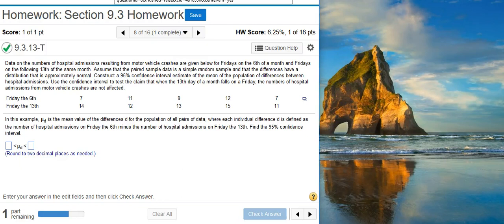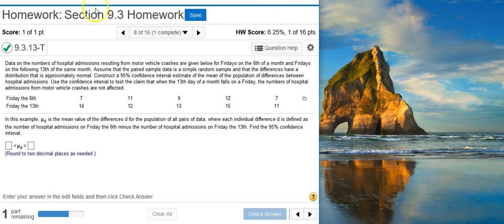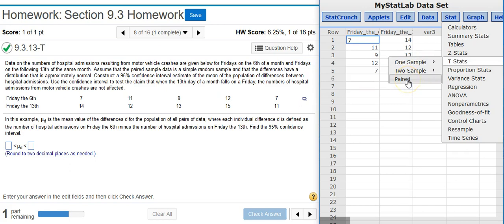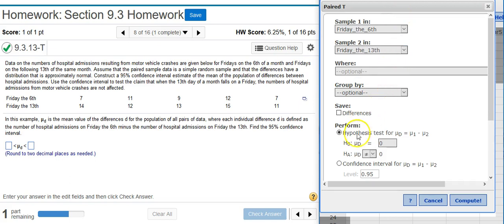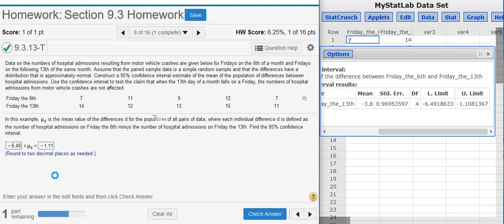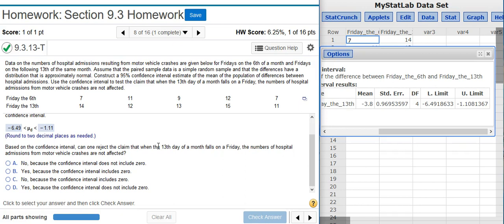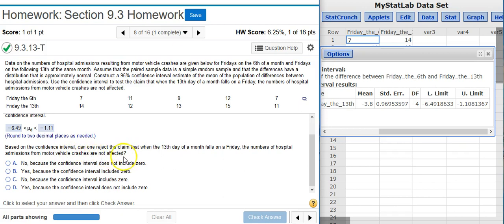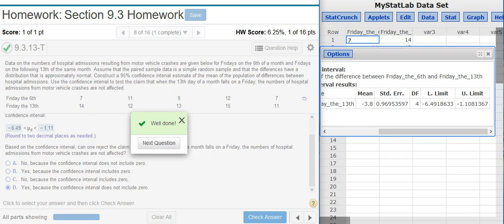Using StatCrunch to construct a CI for two matched pair means of hospital admissions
In this video, Professor Curtis demonstrates how to use StatCrunch to construct a confidence interval for two matched pair means of hospital admissions (MyStatLab ID# 9.3.13-T).